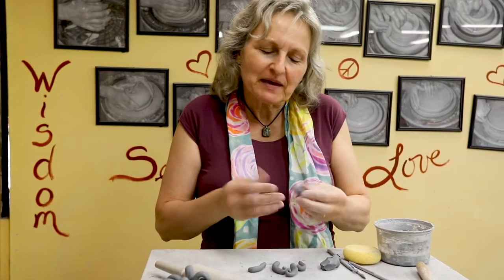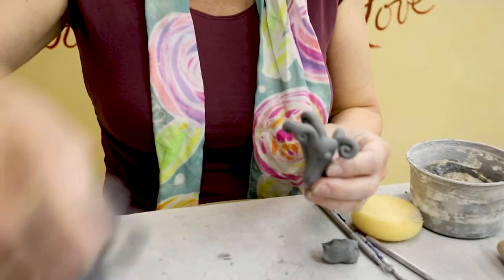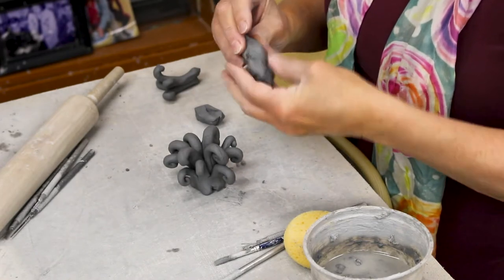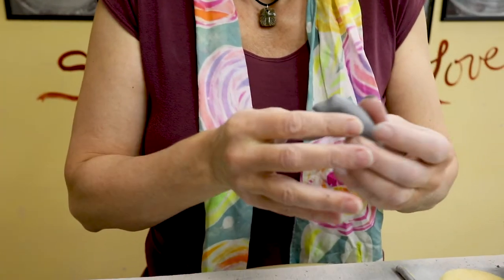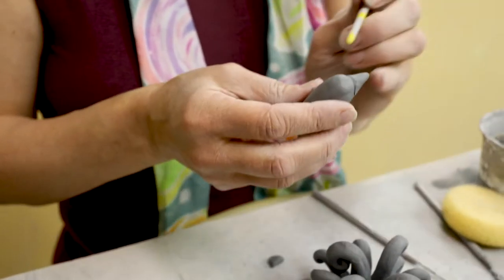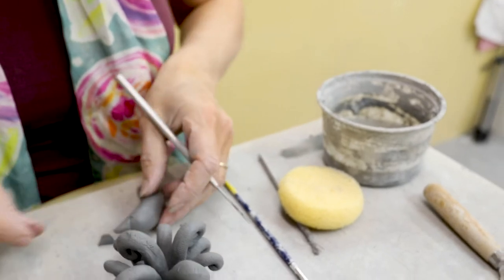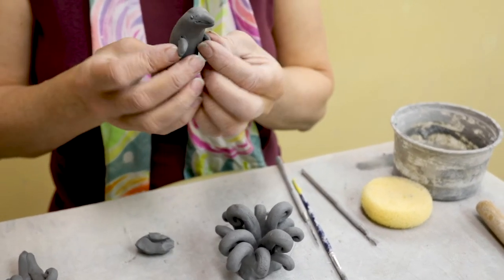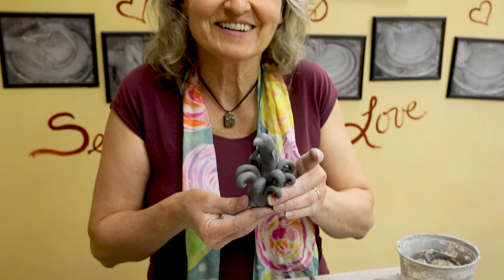Sculpt a dolphin with clay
This video will show you how to sculpt a dolphin with earthenware clay.

Instagram name
Lakecountryfinearts